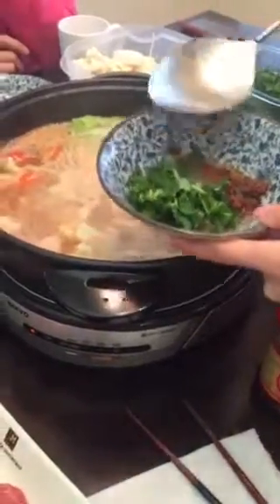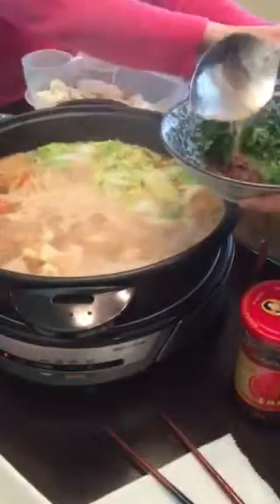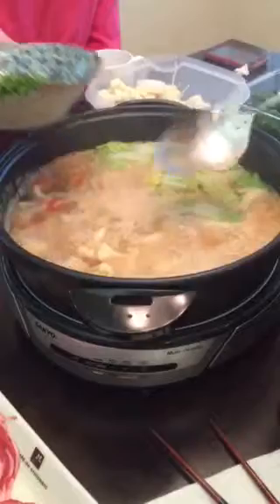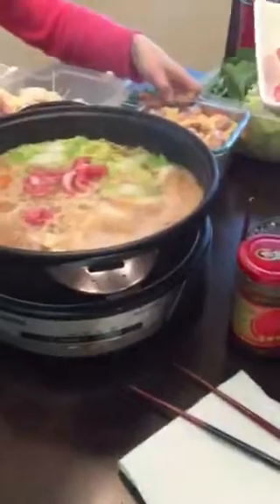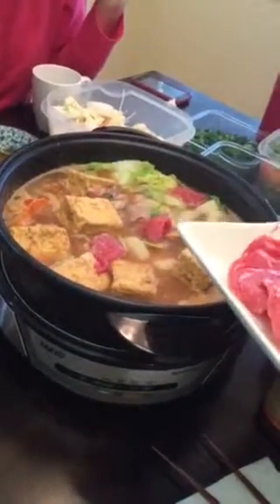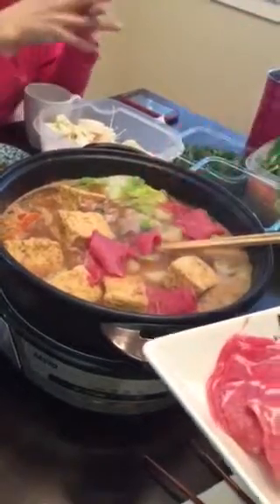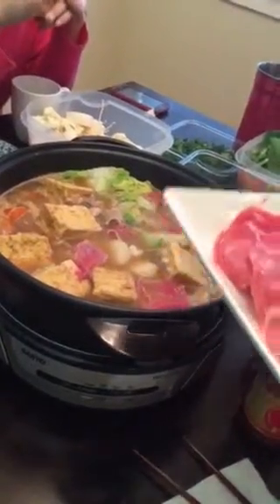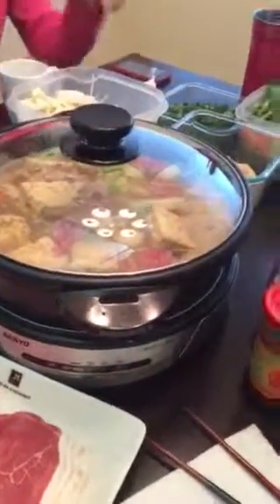Home-made hot pot